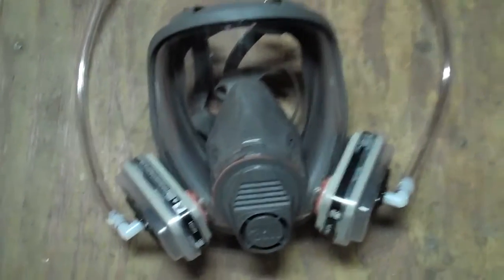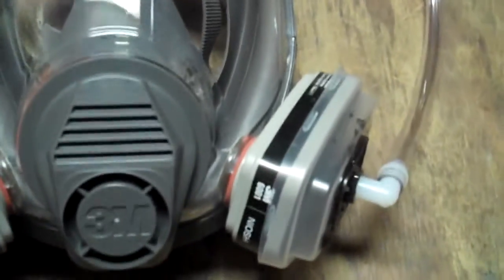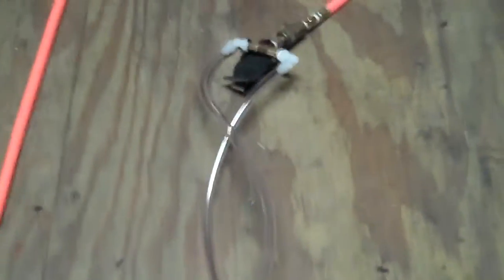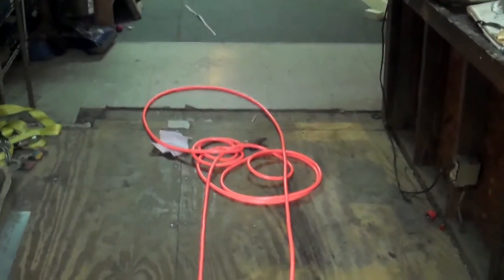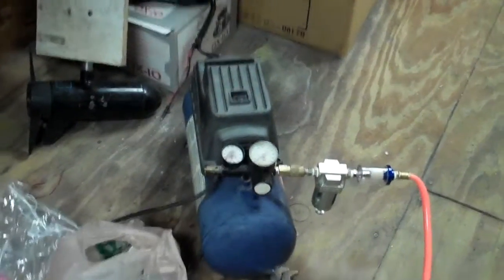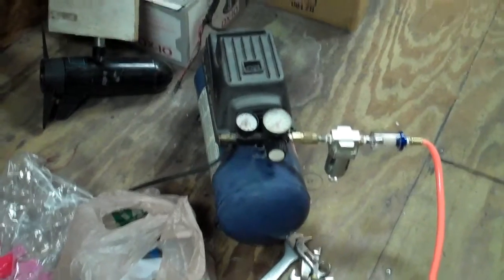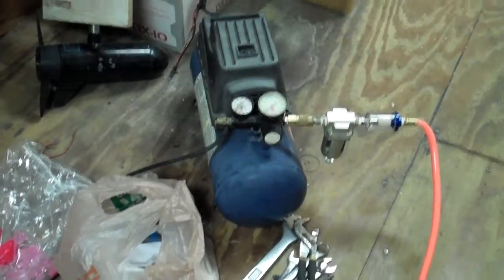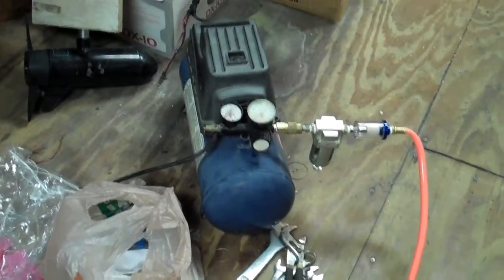homemade full face mask respirator fresh air system part 4